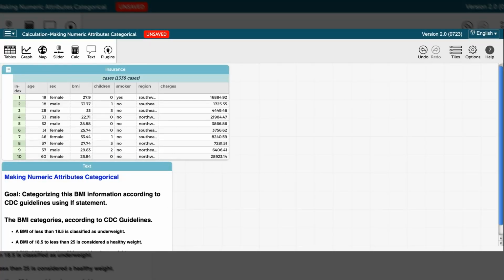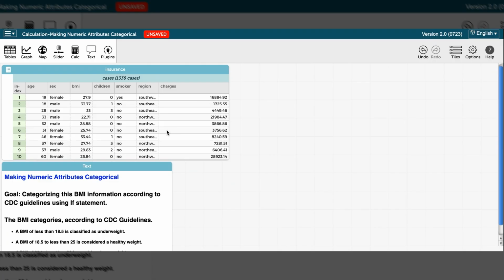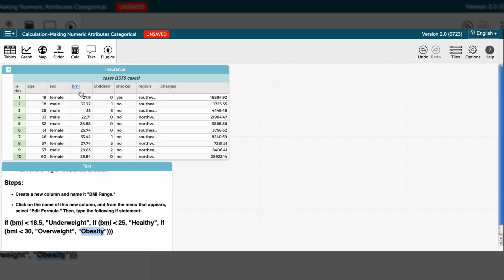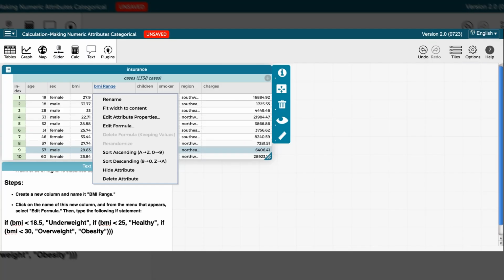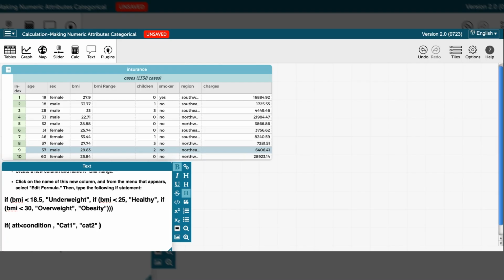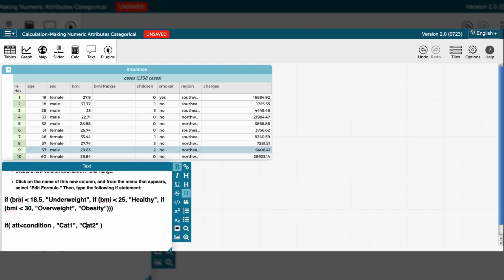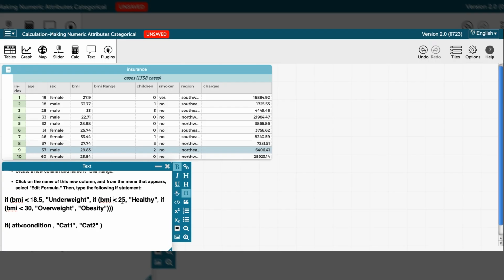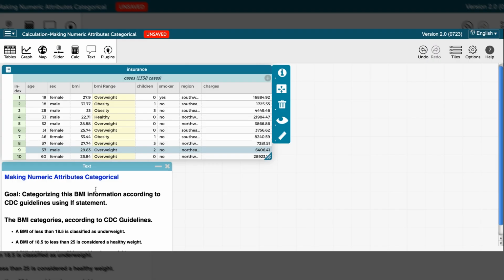Calculation Making Numeric Attributes Categorical